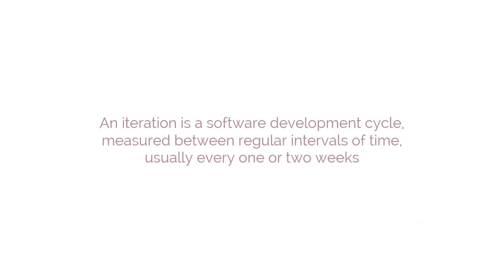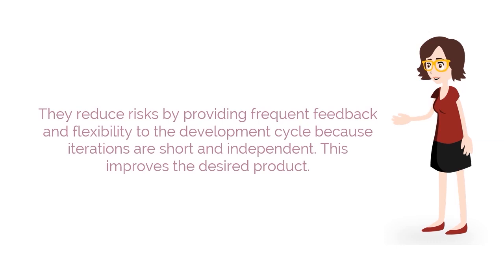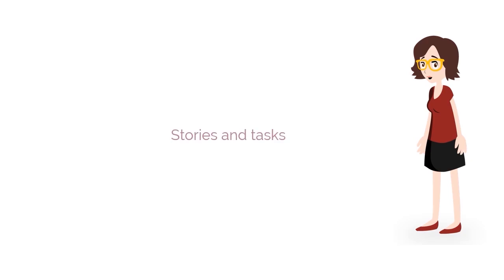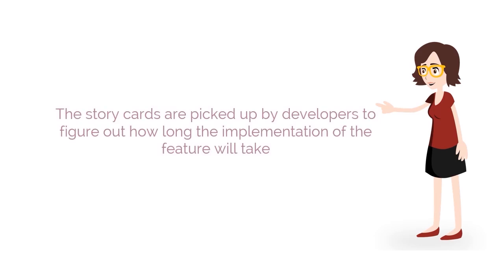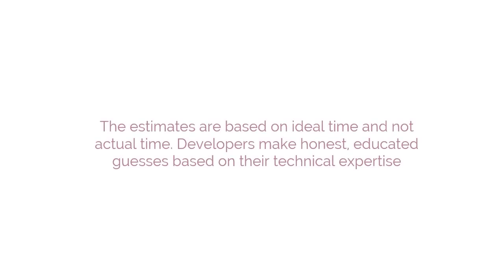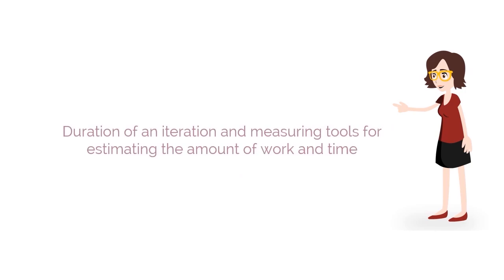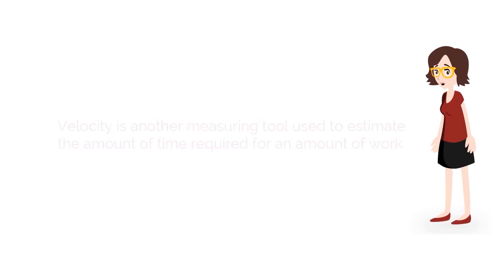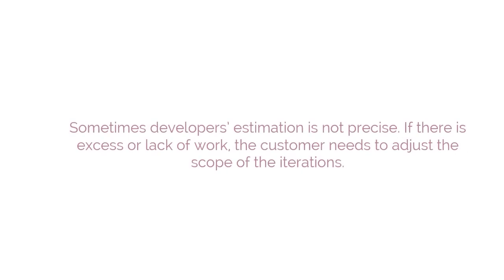Optimize Your XP Projects with Effective Iteration Management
Learn how to optimize your Extreme Programming (XP) projects through effective iteration management. Discover the importance of iteration planning, story and task estimation, and velocity measurement. Understand how to balance customer needs with development realities. Gain insights into improving your team's productivity and predictability through well-defined iterations.